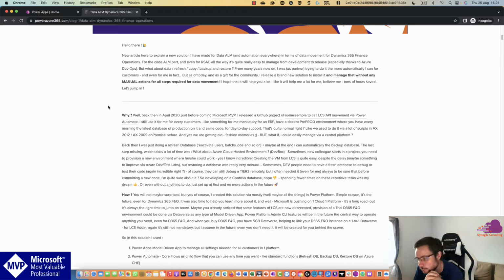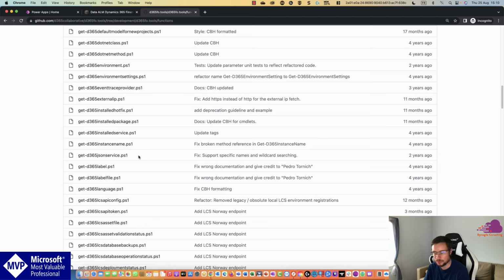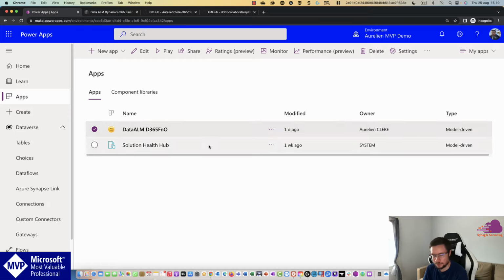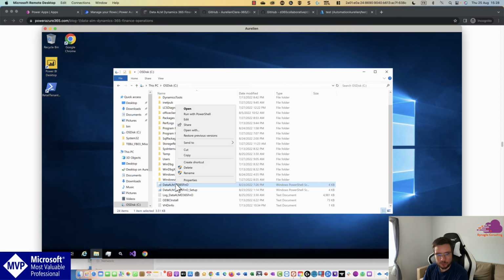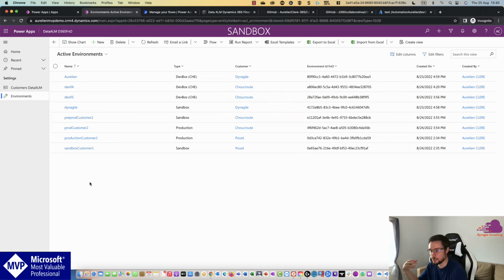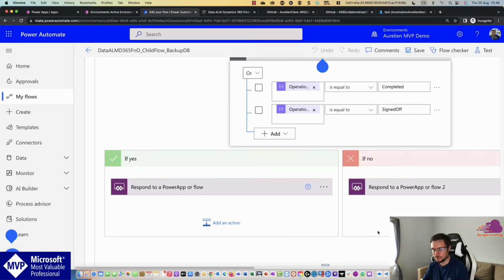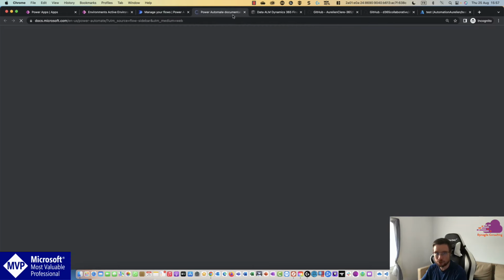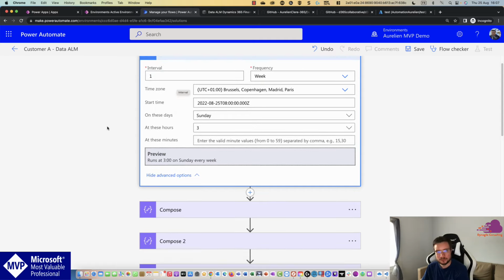Data ALM for Dynamics 365 Finance Operations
A brand new solution I have made for Data ALM (and automation everywhere) in terms of data movement for Dynamics 365 Finance Operations
Install it and manage that without any MANUAL actions for all steps required for data movement!

00:00 - Introduction
13:32 - Installation
37:15 - Configuration
41:32 - Explanation
56:00 - Now, build your own ones